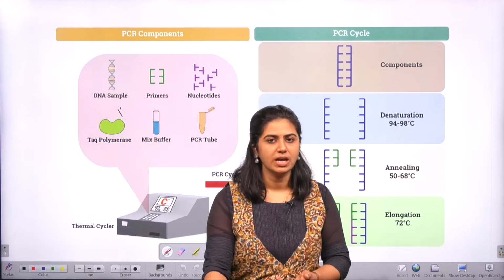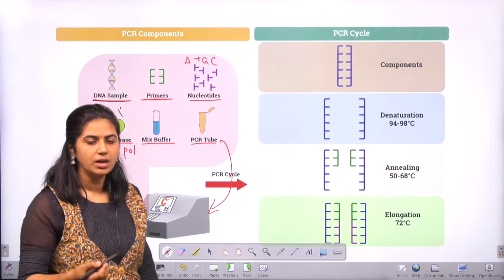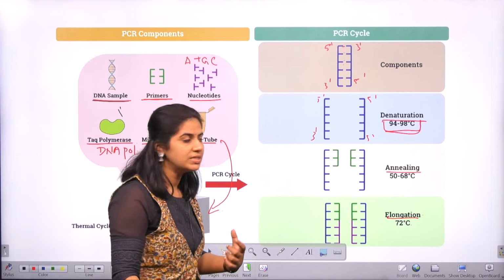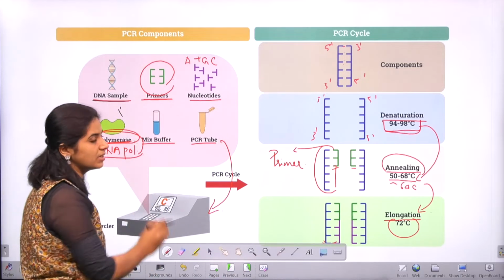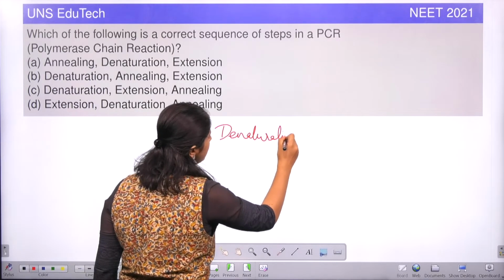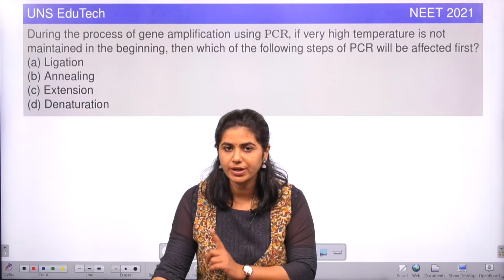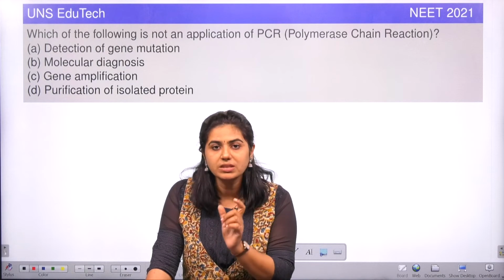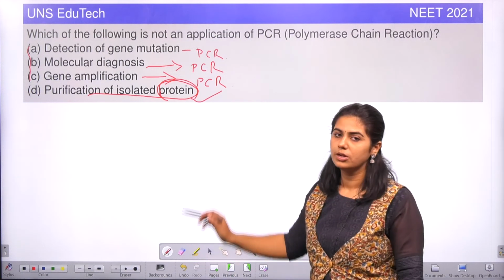Previous Year Question Paper NEET 2021 I CBSE Class12 PCR & its Application I NEET Biology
PCR steps explained rDNA technology fully explained the concept.